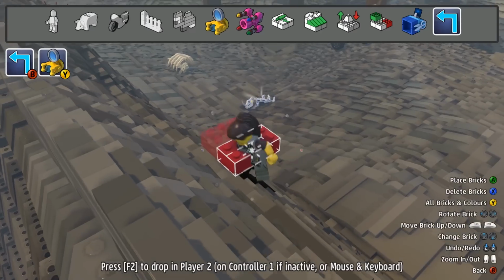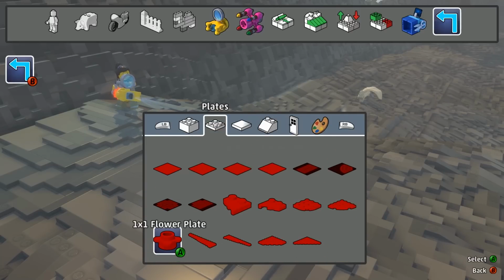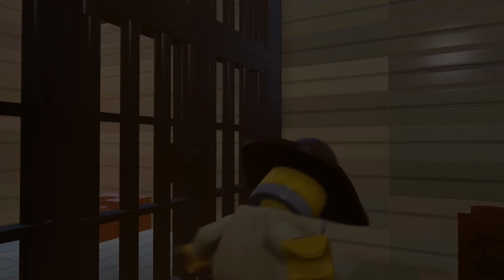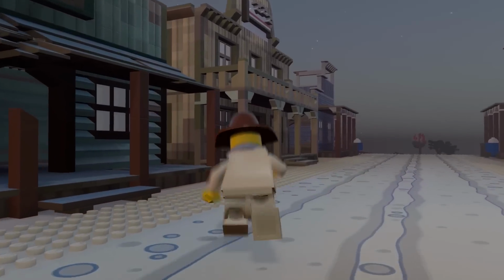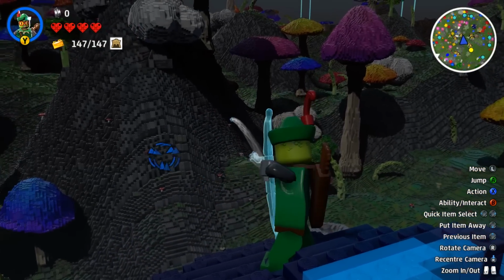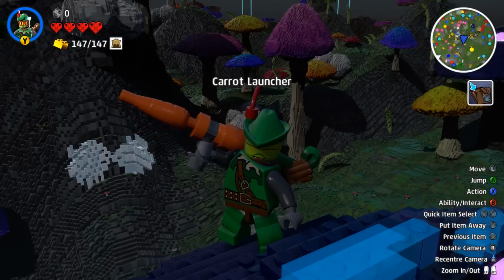Developer Diary - Ongoing Work with John Hodskinson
Chris and LEGO(R) Worlds' Game Director,  John Hodskinson, discuss some of the ongoing work that has been taking place over the past few months.